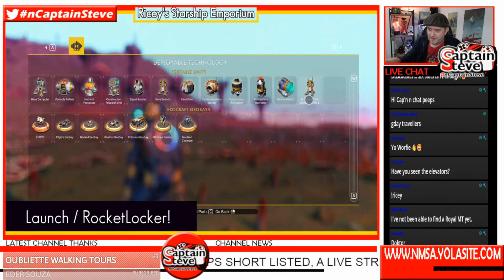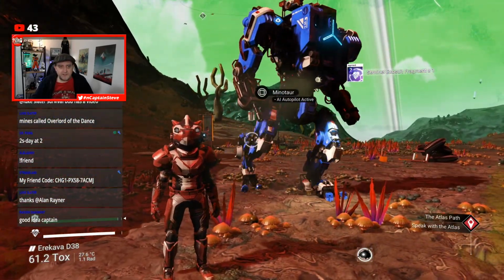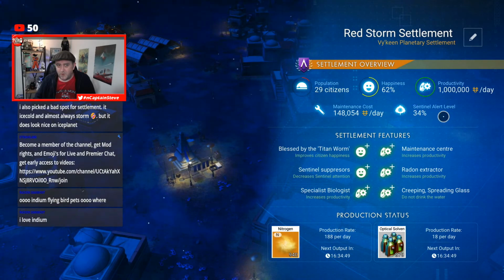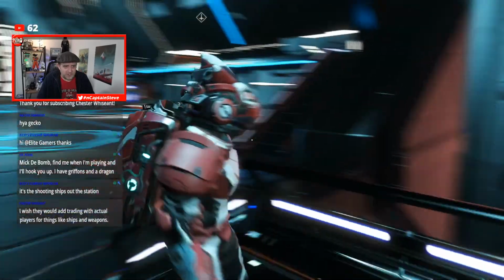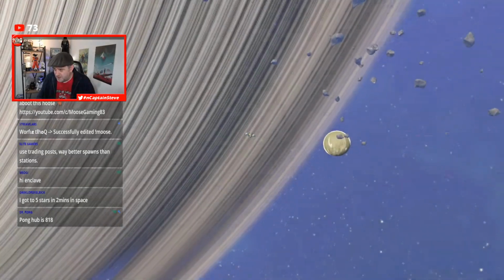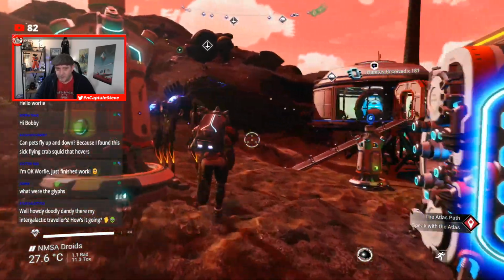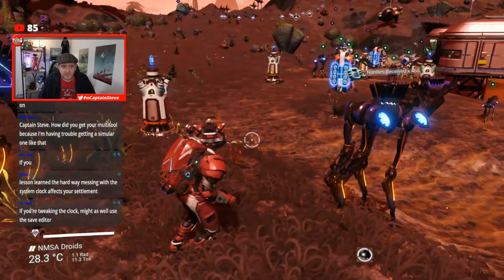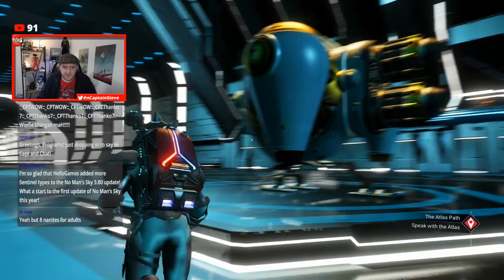No Man's Sky Sentinel Update New Freighter Parts Coming Soon Exploring Live Captain Steve NMS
No Man's Sky Sentinel Update New Freighter Parts Coming Soon Exploring Live Captain Steve NMS Travellers will awaken in a desolate star system, their creature companions the only fauna for light years. In a journey of exploration across the galaxy, this latest expedition will lead to a wealth of animal life to discover, adopt, ride, and milk. Rewards include jetpack trails, posters, companion customisations and even a unique robot companion…

UK Time Schedule:
Mon 6pm - Elden Ring Live (Once it's out)
Weekends - Bake Off No Man's Sky With Meogi